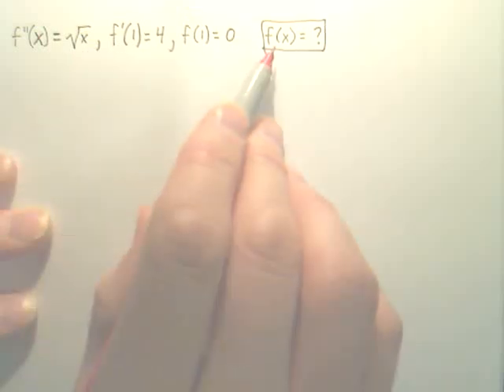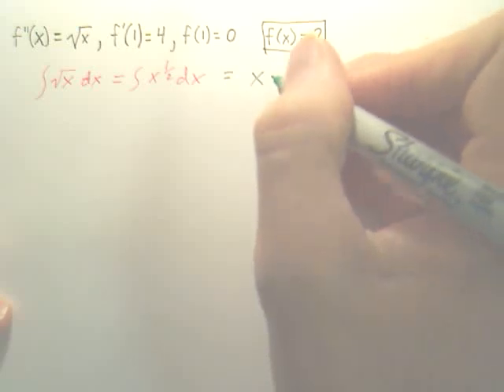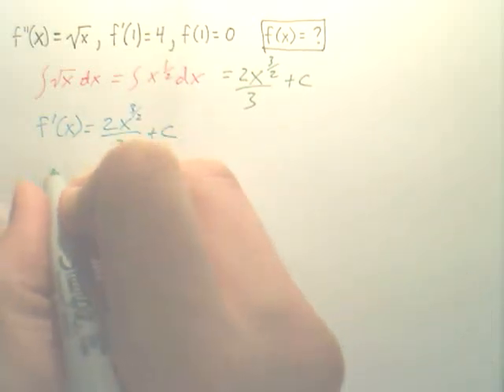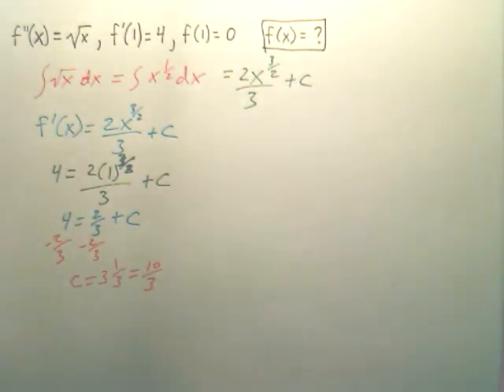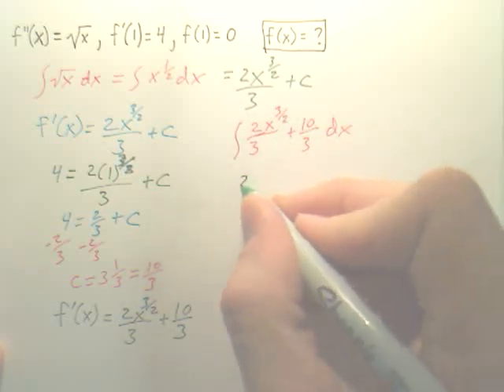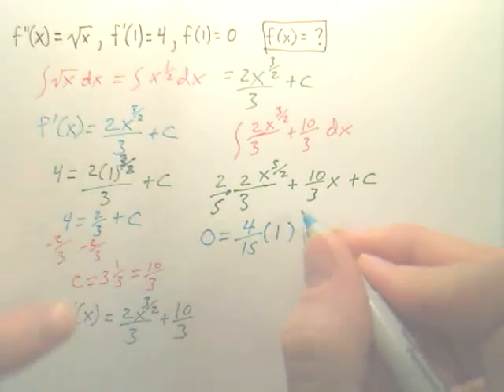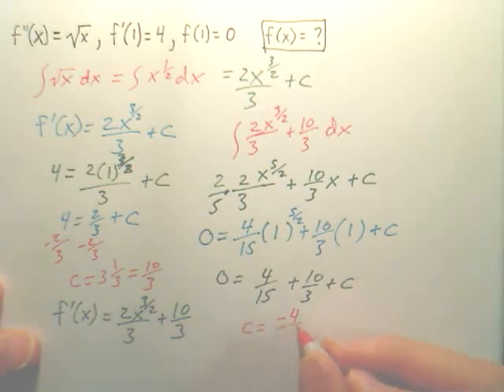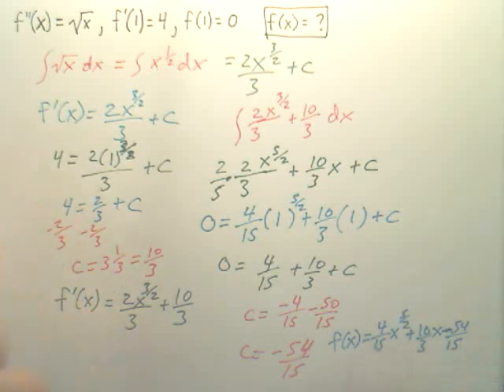Ch 4 Quiz Review - Particular Solution - Calculus